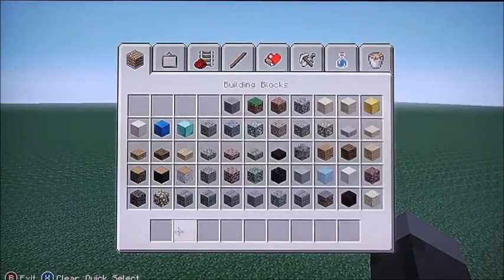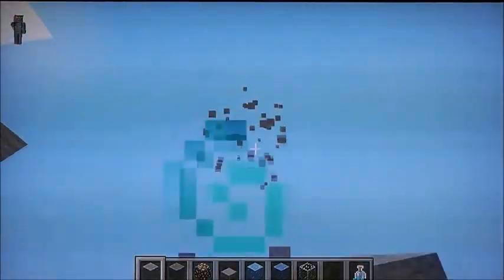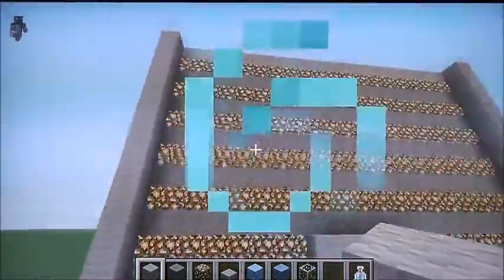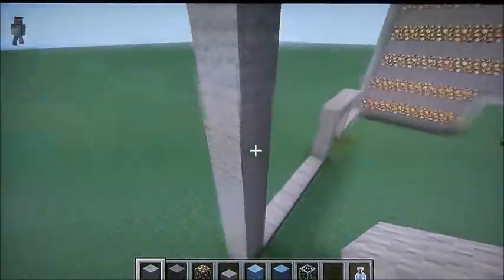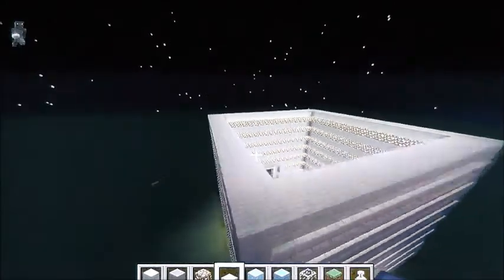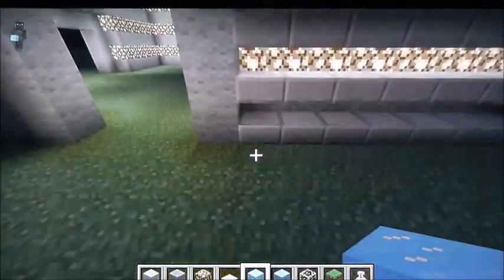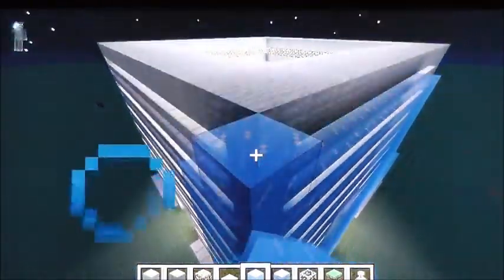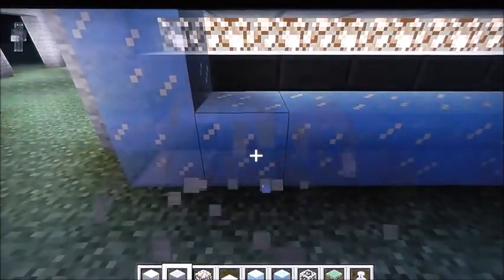Minecraft Tutorial: Freedom Tower (1WTC)--Part 1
Here at JGGames, Joe & Gene upload many gaming videos viewers will seem to enjoy. We do minecraft tutorials and cod gameplays.